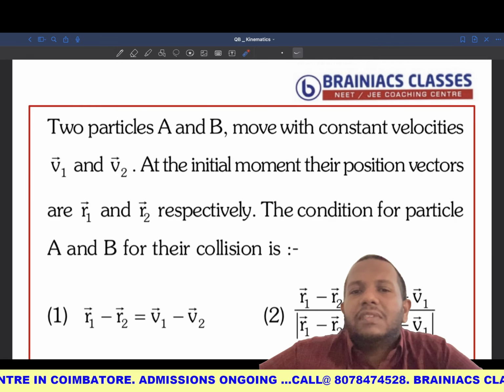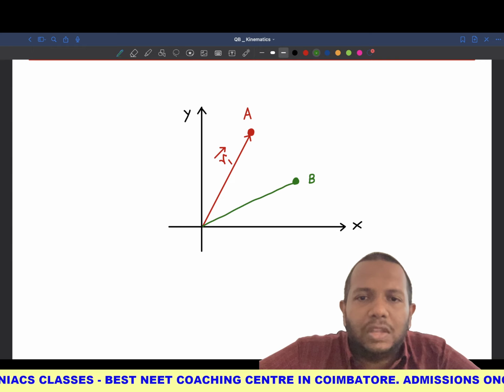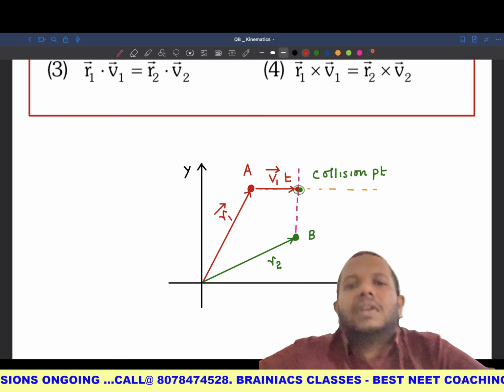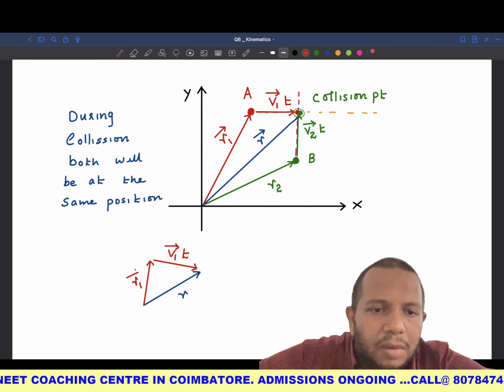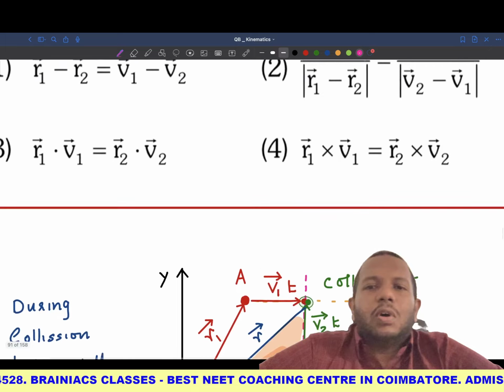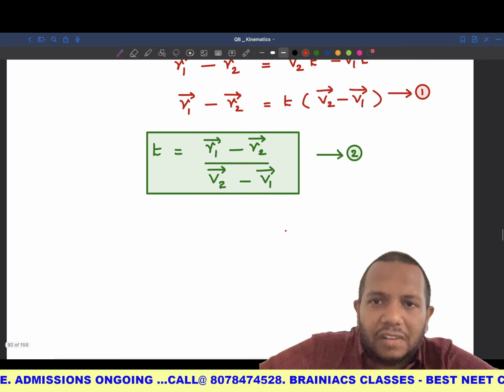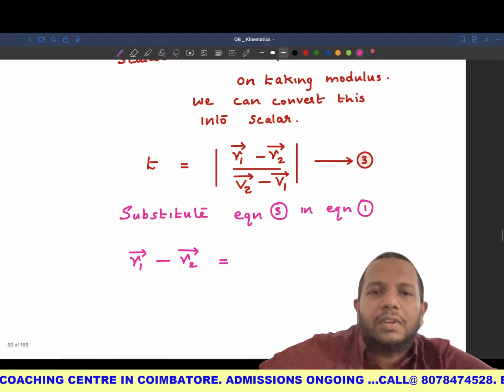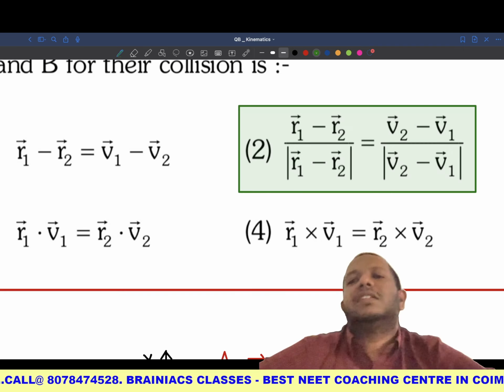Two particles A and B, move with constant velocities v1​ and v2​ ​. At the initial moment their pos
Two particles A and B, move with constant velocities
v 1and  v 2. At the initial moment their position vectors are  r 1
​and  r 2 respectively. The condition for particles A and B for their collision is: